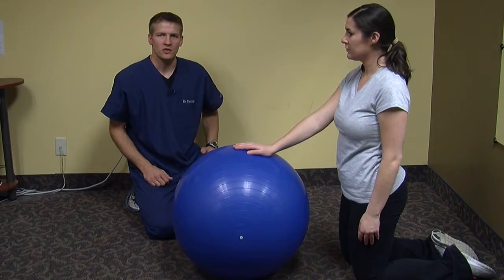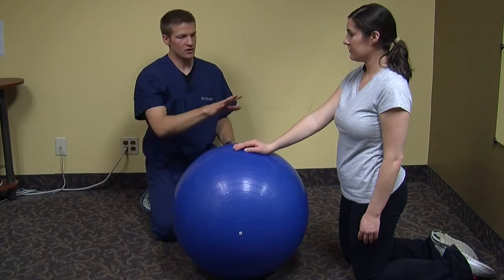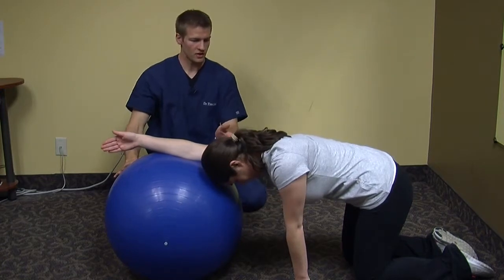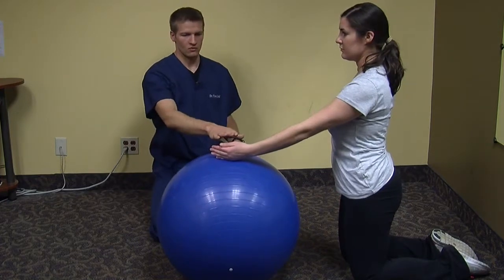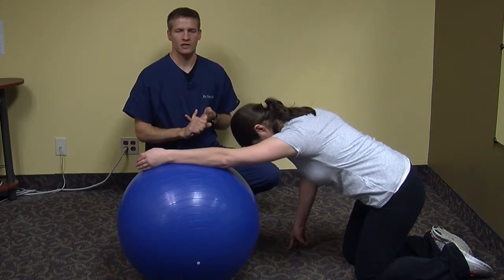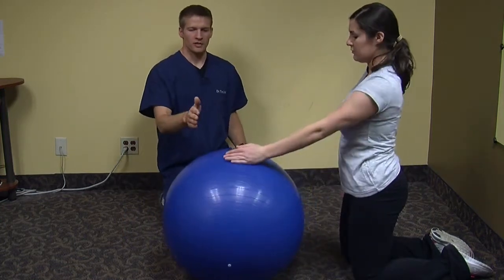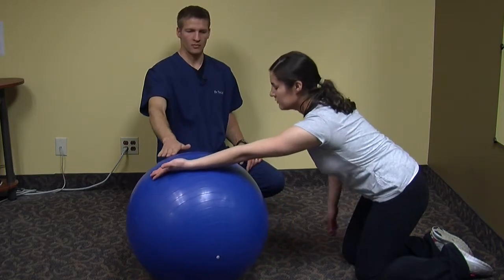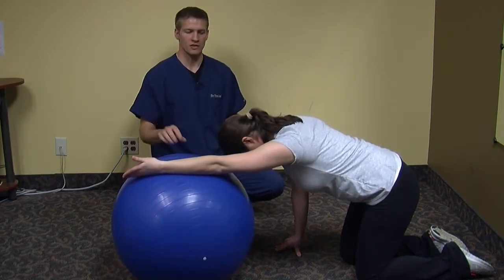Exercise 27 - Latissimus Dorsi Stretch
This exercise stretches the muscle that runs on the back side of the shoulder, through the mid-back, and ties into the low back.